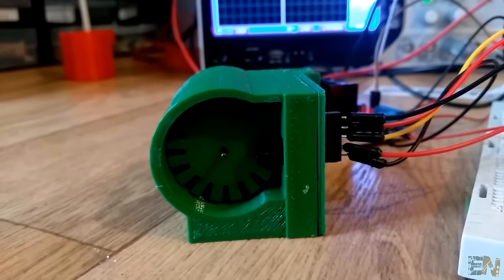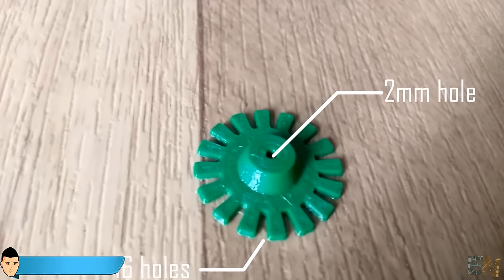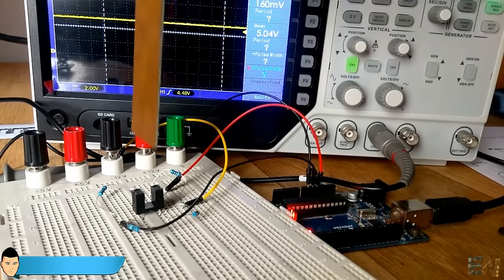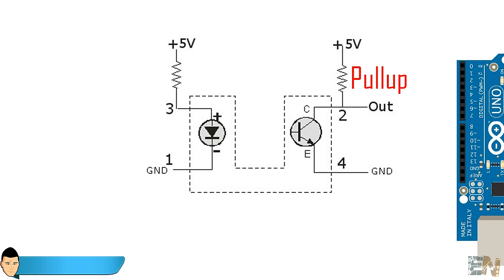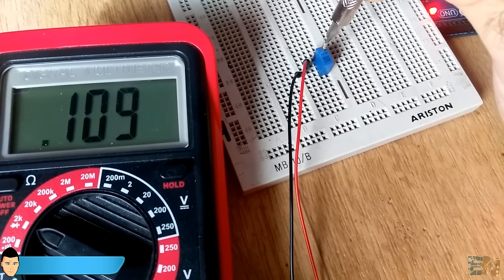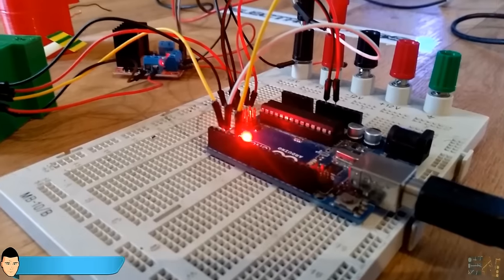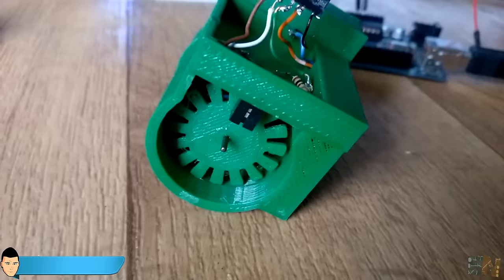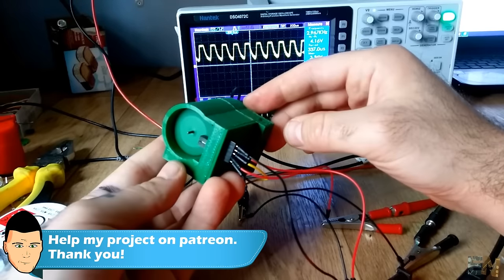Build an optic encoded HIGH precision step motor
DIY step motor optic switch encoded. Encode the steps per one rotation and then you could control the angle of rotation, speed, and turns. Very nice project part of a bigger project of a 100 € own design of a CNC optic encoded machine.

MATERIAL
Optic switch
Gears 1:200 ratio
H--bridge module